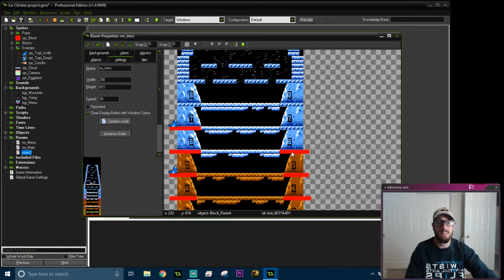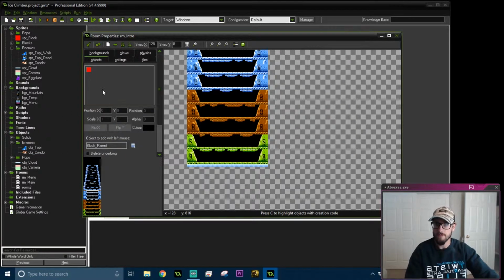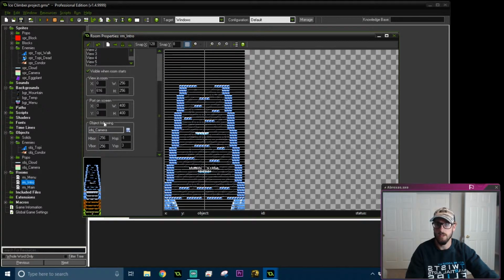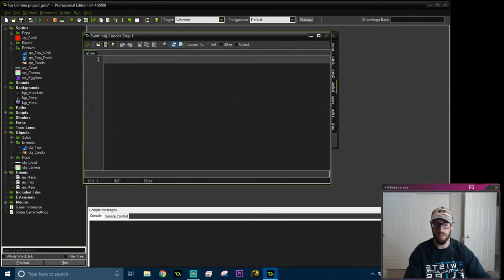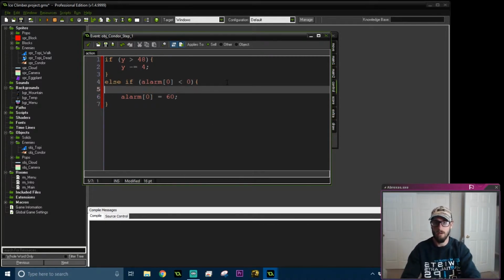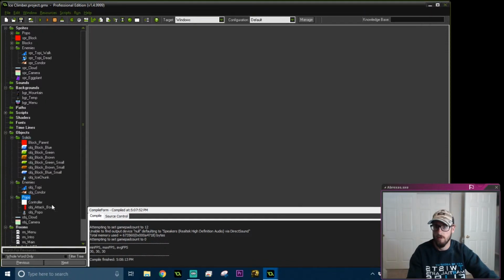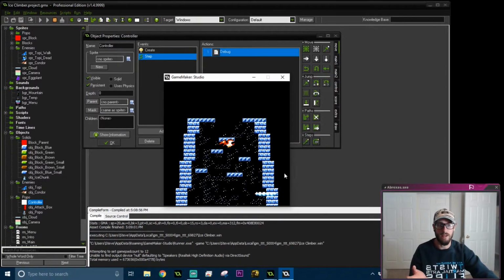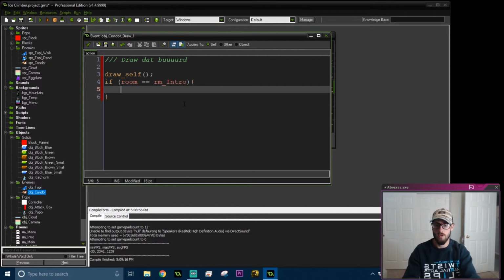Ice Climber || Clone Tutorial || Part Ten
Welcome to Let's Clone!

Another quicky. Figured it was time to add the intro cut-scene. If you've been following through so far, this one should be hella simple.

Vlog-ish: YouTube.com/c/GodsAutobiography